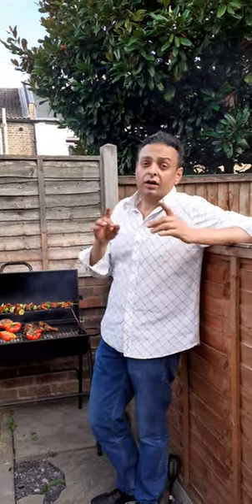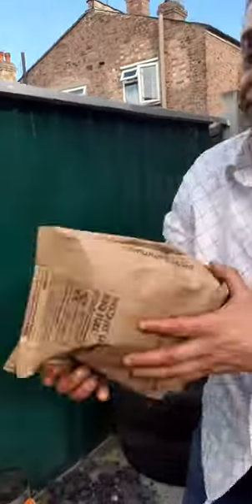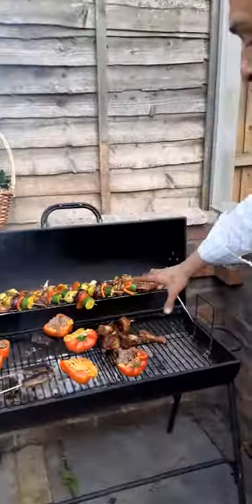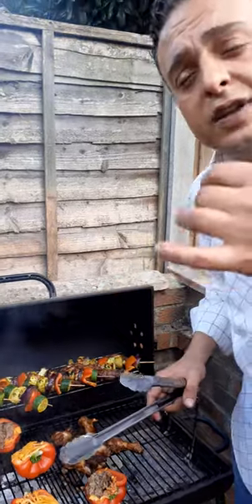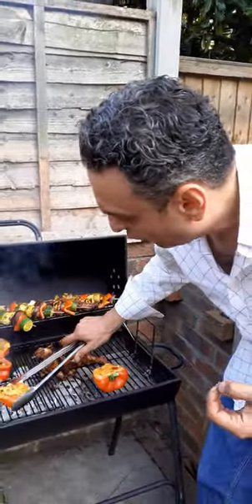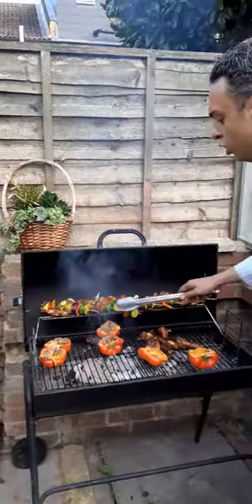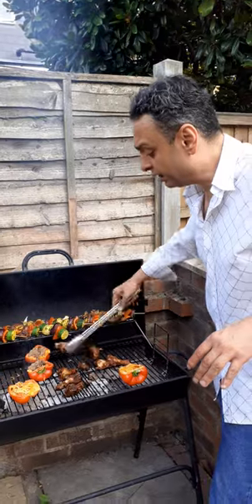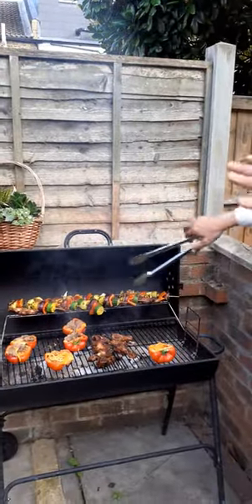18 July 2020